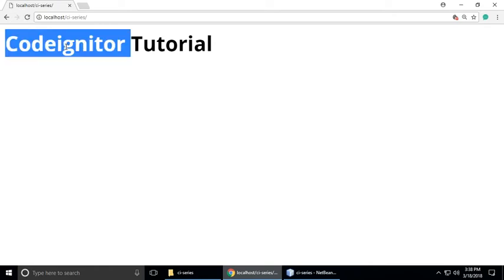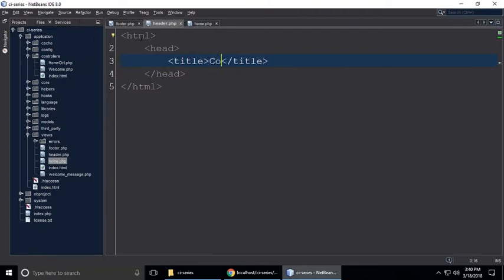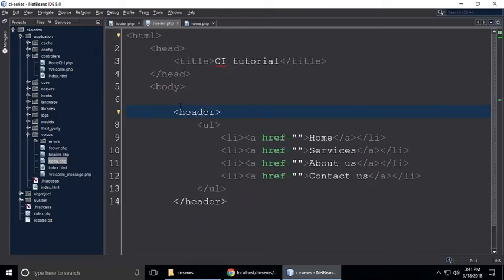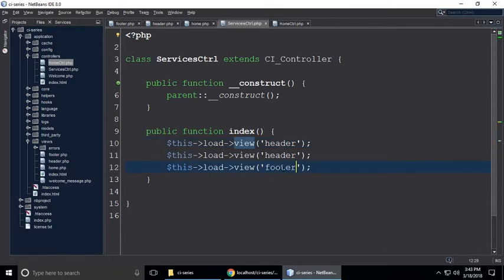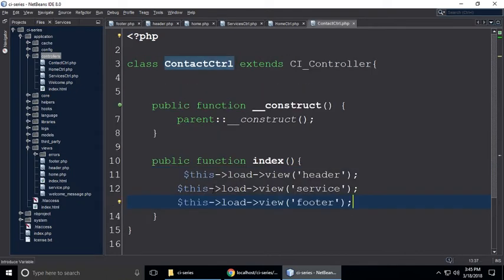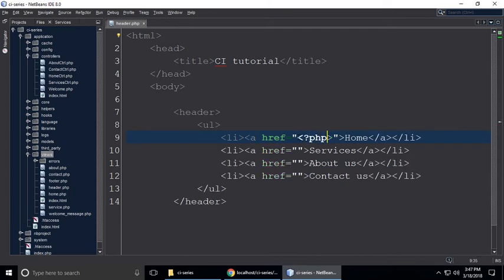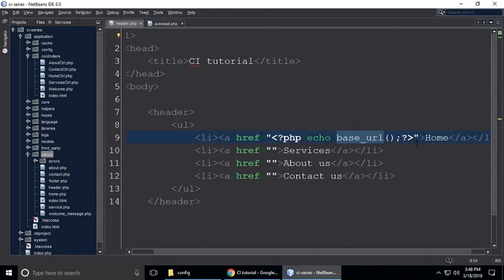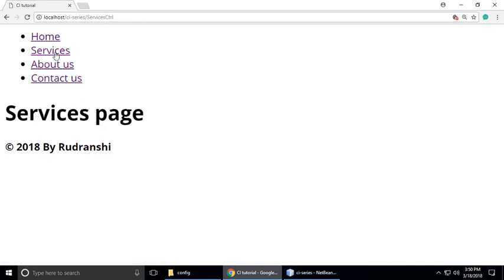Header and Footer - CodeIgniter 3 Tutorial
Learn, How to make header and footer in codeigniter 3 using bootstrap and css.